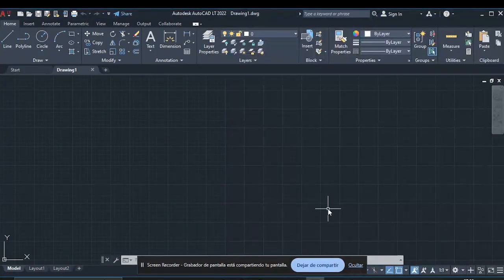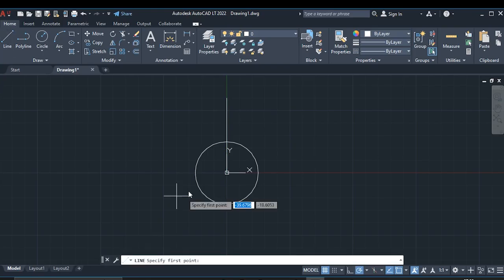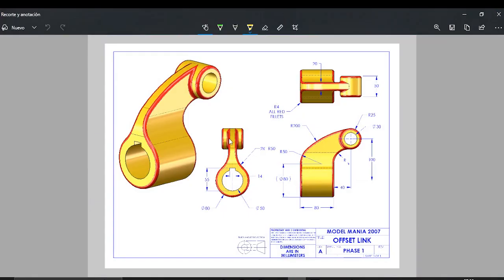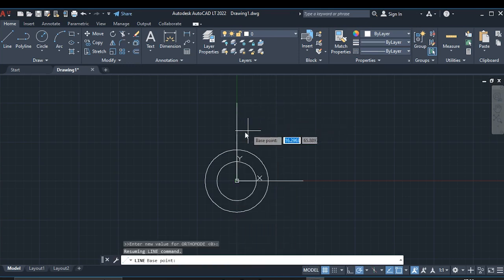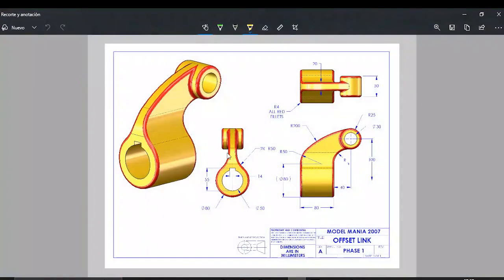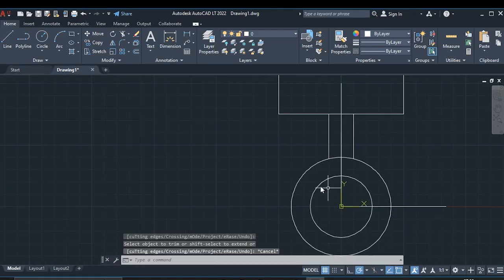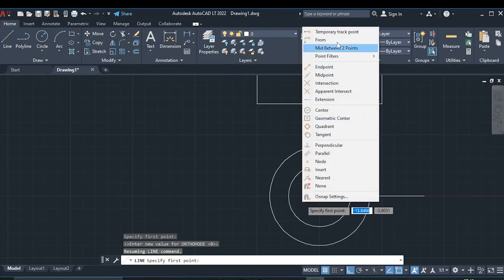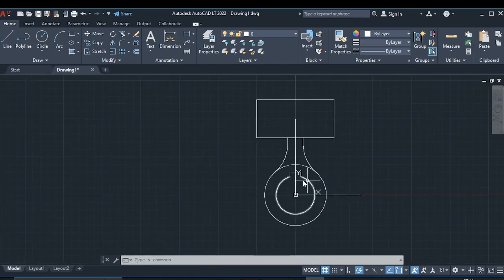Learn Autocad 2D, is easy.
In this video you are learning some features about Autocad 2D.